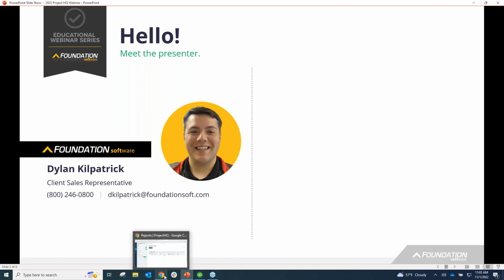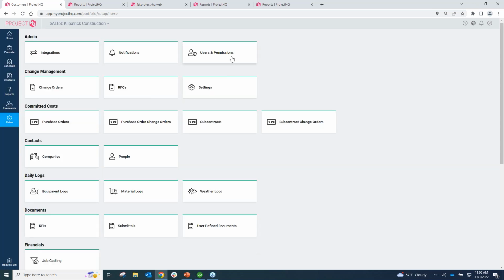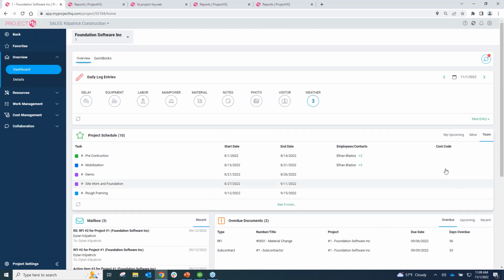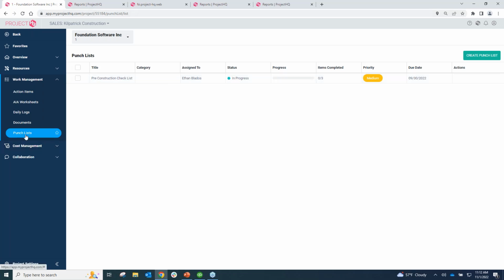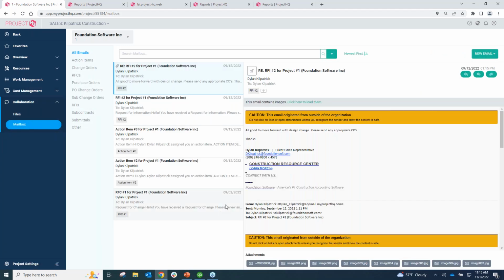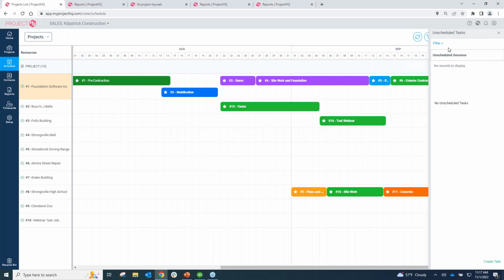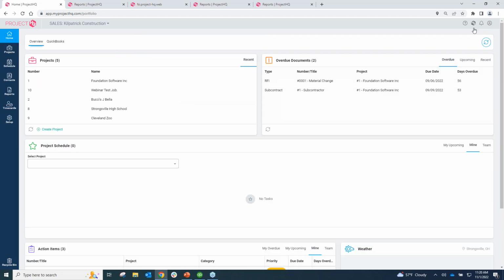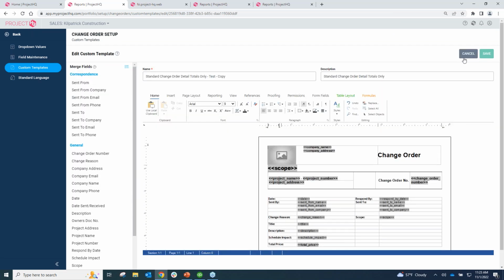ProjectHQ: Standalone Project Management Software — Now Integrated with QuickBooks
Meet ProjectHQ – the web-based project management software with a direct integration to QuickBooks®.

In this free 30-minute webinar, we will walk attendees through ProjectHQ, showcasing:
• The QuickBooks integration
• AIA billing
• Change order management
• Correspondence tracking
• And more!

Finally, we’ll round out the session with a live Q&A, where you can ask any of your questions related to ProjectHQ. Don’t miss out!

ABOUT PROJECTHQ
ProjectHQ is a standalone, web-based project management app that is a part of the HQSuite Platform of construction management tools. This platform, in addition to a family of other product and service offerings focused on creating a strong construction back office, are brought to you by Foundation Software – a leading developer with over 36 years of expertise serving the construction industry.